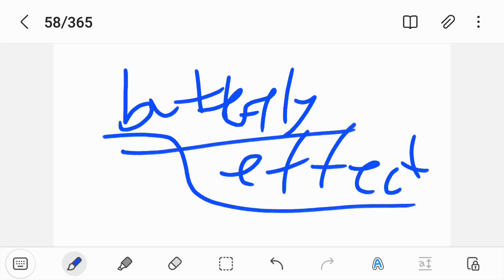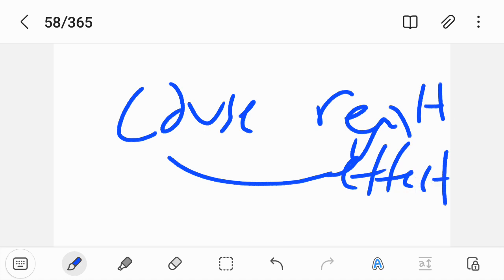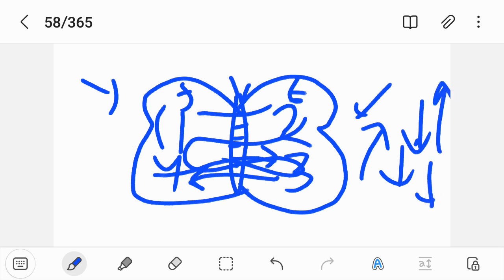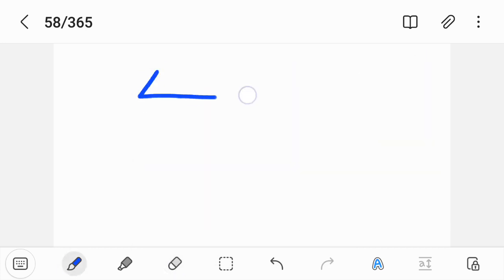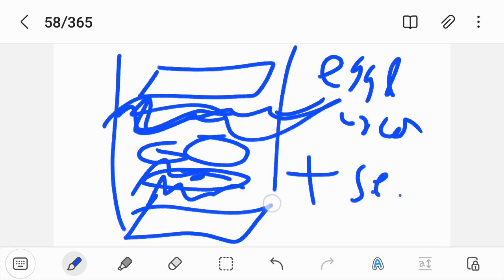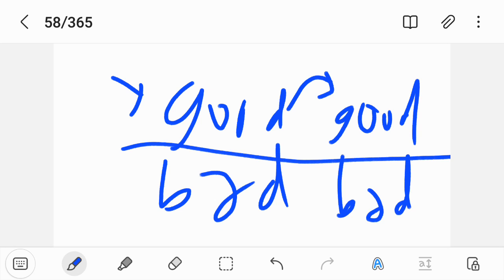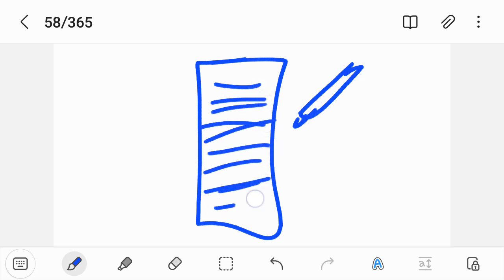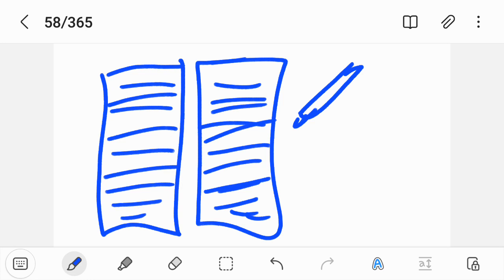The butterfly effect (58/365)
continous cause and effect